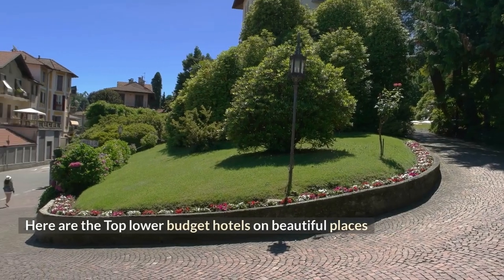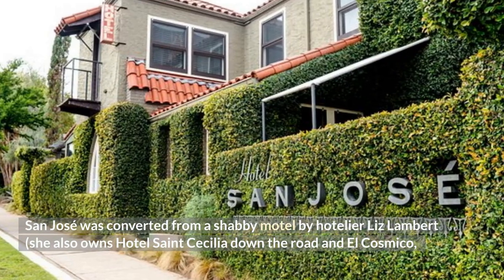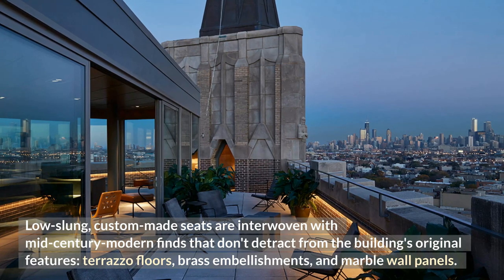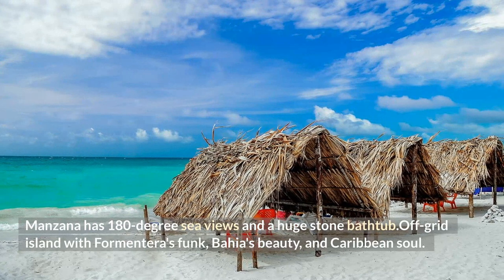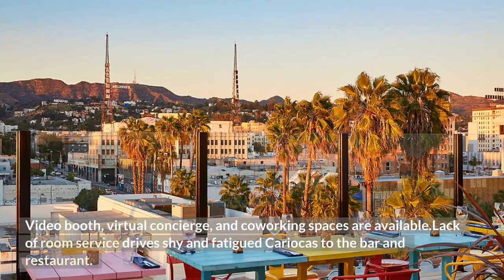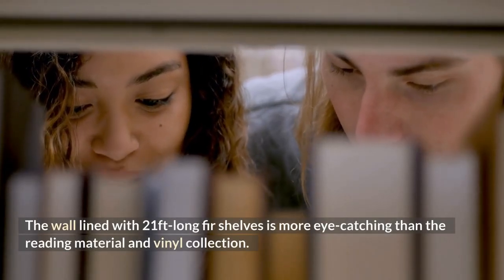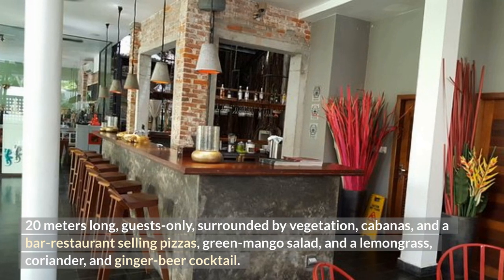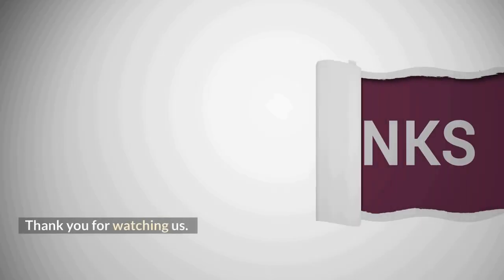Top 10 lower budget hotels in beautiful places - Most Affordable Hotels List 2022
0:00 - Intro
0:12 - Casa Pueblo tulum mexico
1:17 - Hotel san jose Texas
2:22 - The robey Chicago
3:18 - Blue apple beach house Colombia
4:32 - The Kip Ahangama Sri Lanka
5:04 - Mama shelter Rio DE Janiero
6:13 - The Jennings Hotel Oregon
7:21 - La Riad Berbere Marrakech
8:33 - Plantation Cambodia
9:33 - Hotel La Semilla playa del carmen